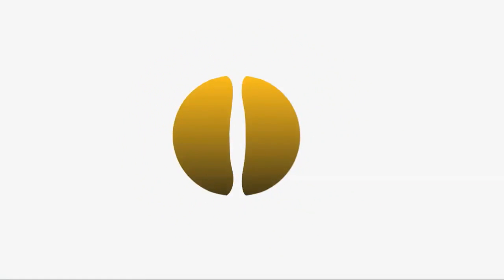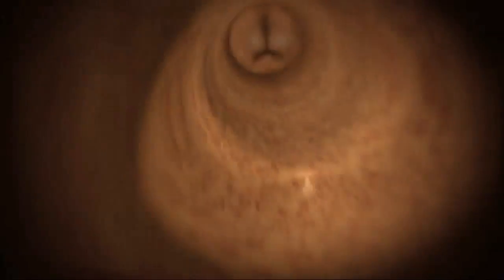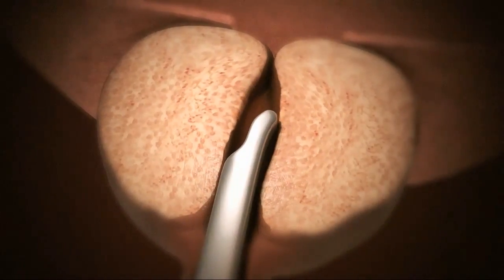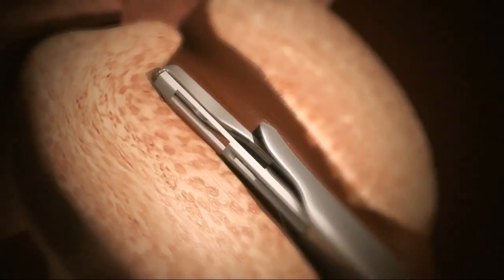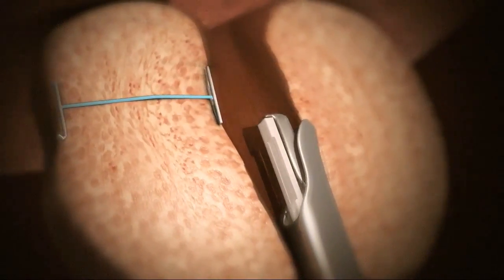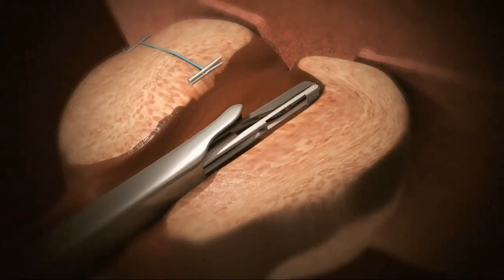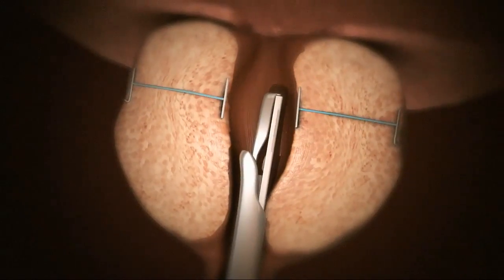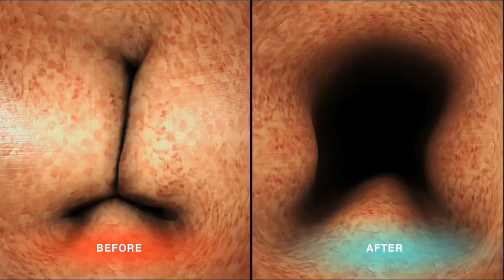Animation of Urolift® System for BHP - Treatment now available at Genesis Healthcare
There is now a minimally invasive option for patients with BPH called UroLift® System treatment. This system opens up the blocked urethra by lifting or holding enlarged prostate tissue out of the way. There is no cutting, heating or removal of prostate tissue.